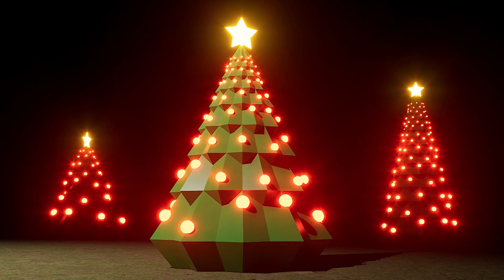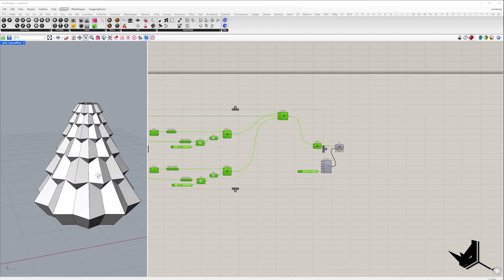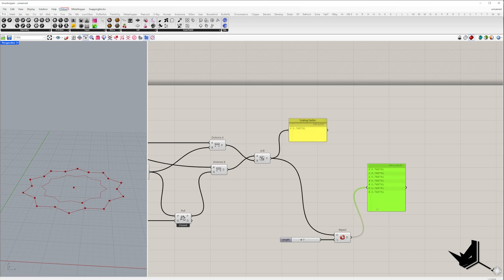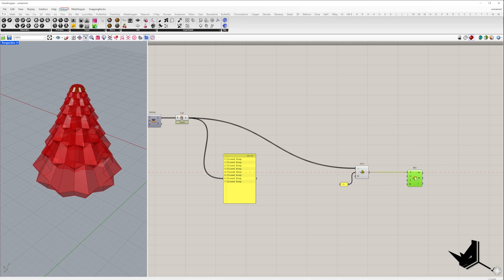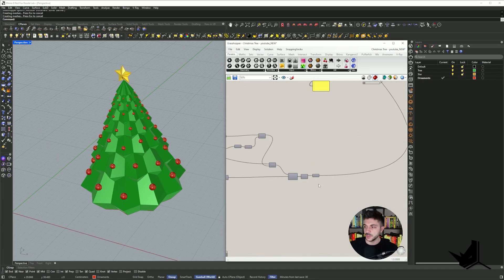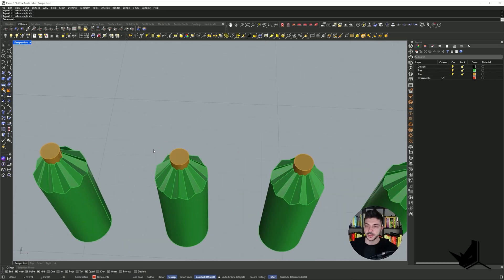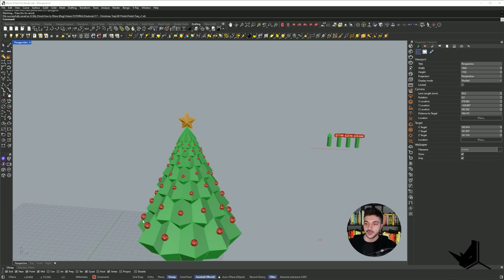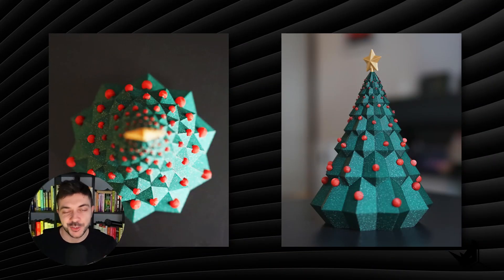We tried modeling a Parametric Christmas Tree... (3D printable)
🎄 Holiday Special Tutorial: In this video, we’ll guide you through creating a Parametric Christmas Tree using Grasshopper, packed with tips and tricks that are valuable for any parametric modeling project. Not only will you learn to model the tree step-by-step, but we’ll also show you the complete process for 3D printing.